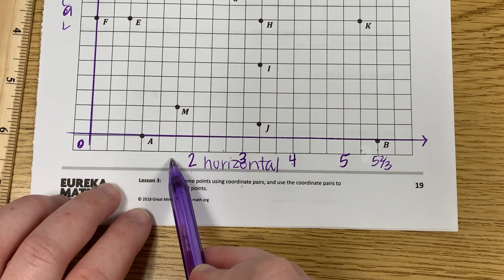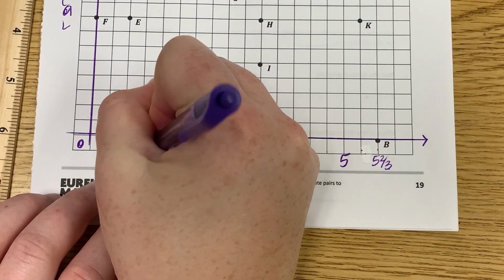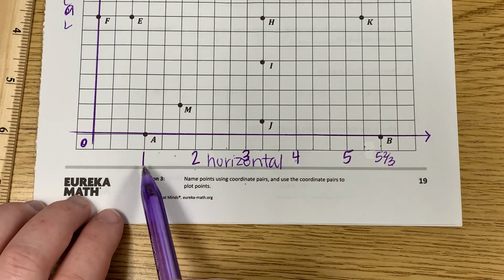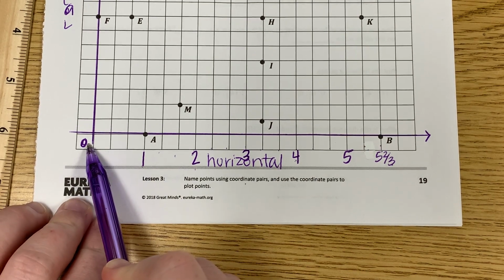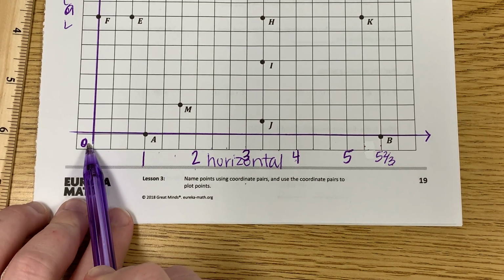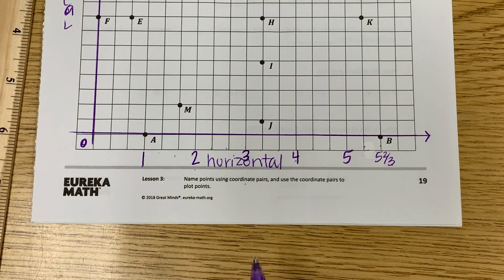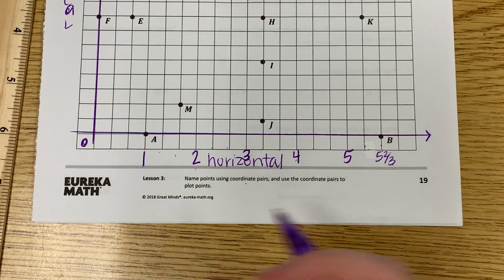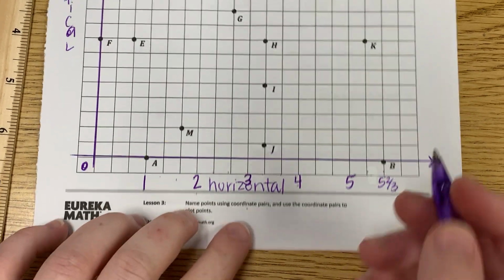Module 6 Lesson 3 Part 1